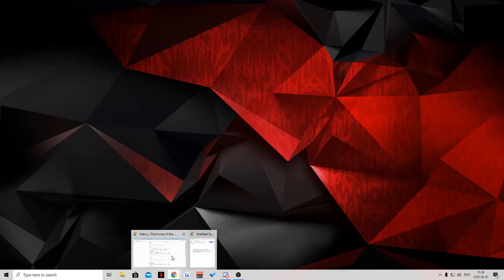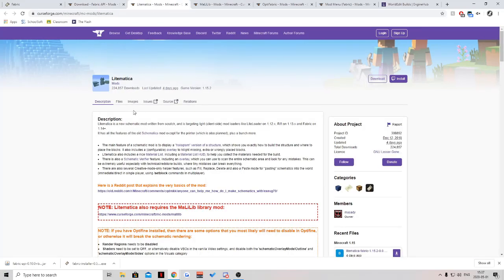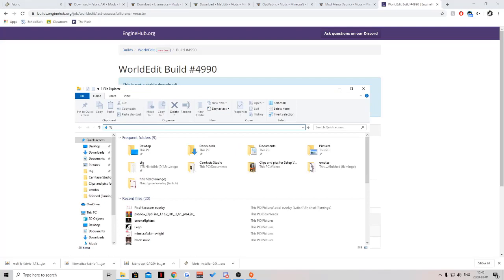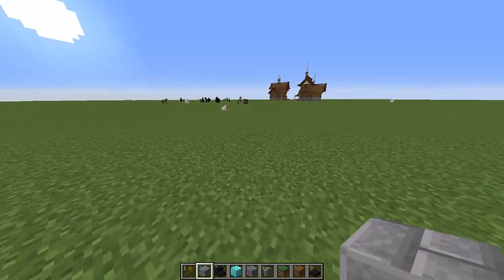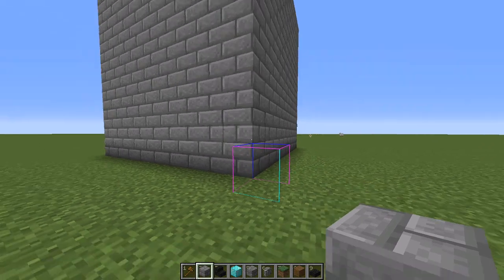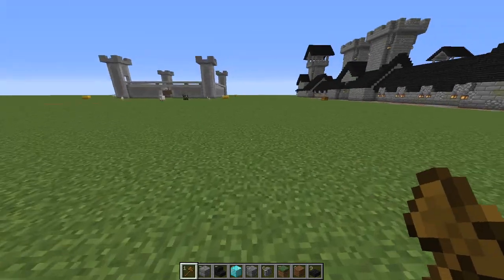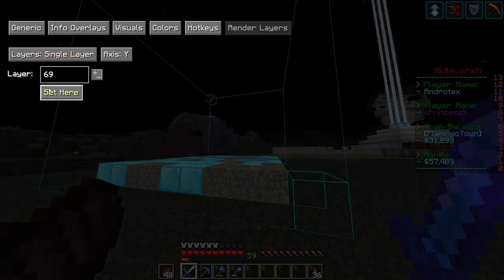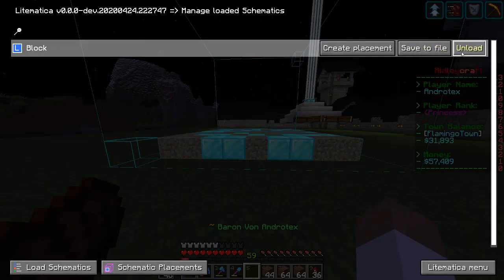The SECRET 95% of Minecraft Builders don't know about - Litematica [1.18]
In this video I explain how to download and use the Minecraft mod Litematica by guiding you through my process of taking a creative build into a survival world.

(The server I was playing on in the video is sadly not up anymore)